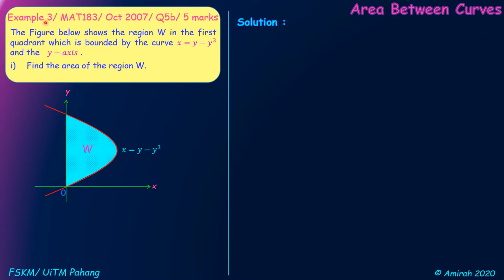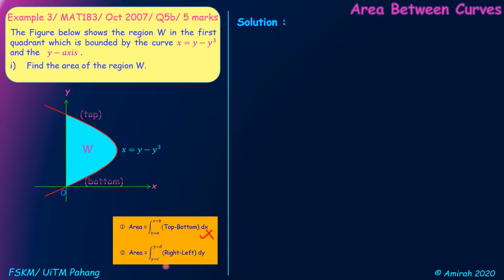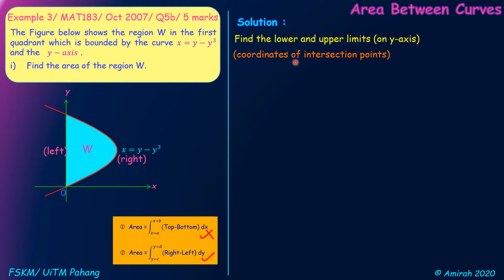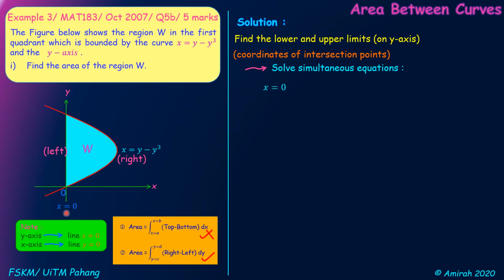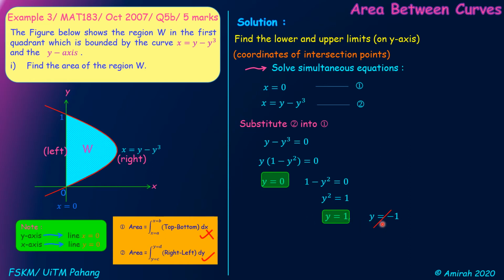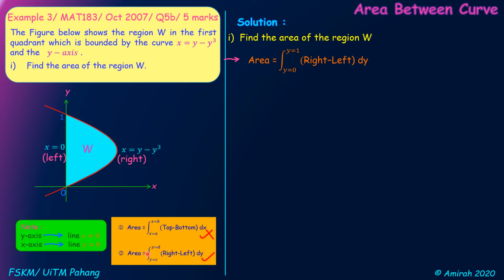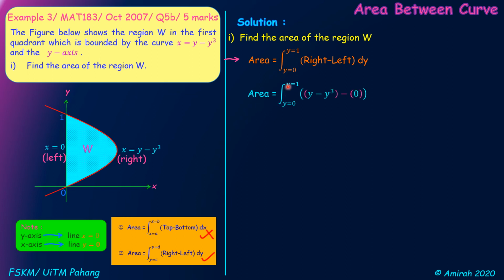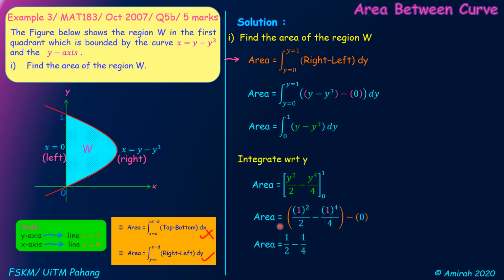5 3 Area between Curves example 3